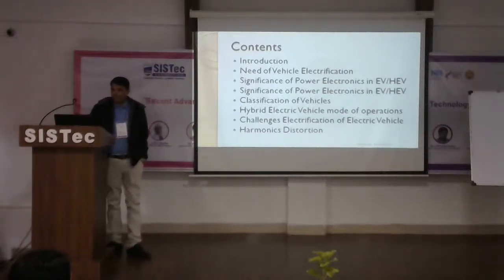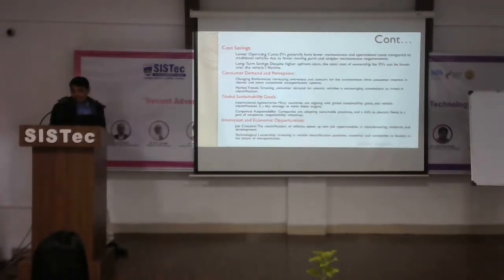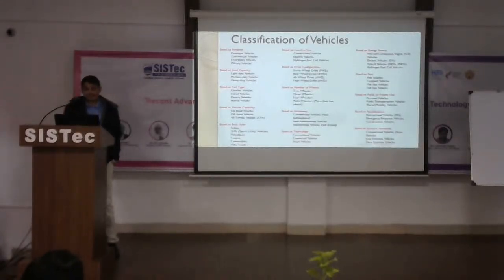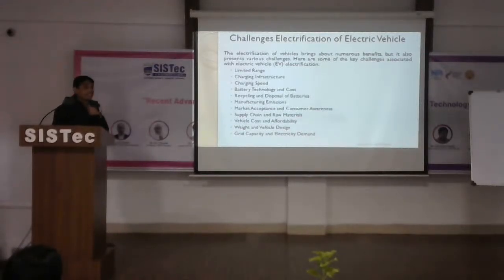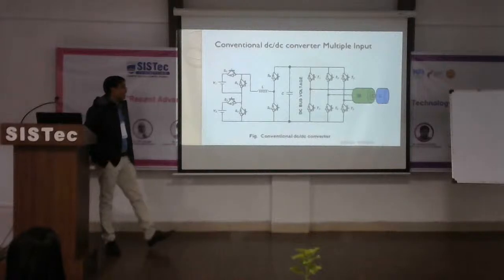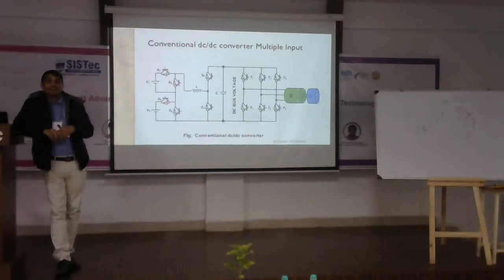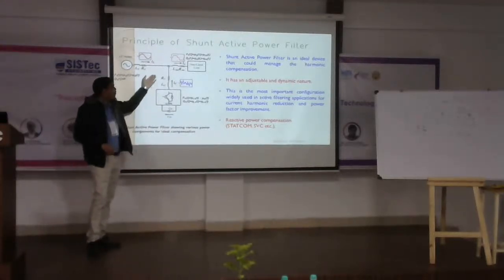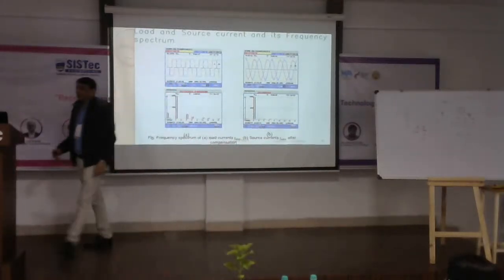Session 3 on Power Electronics in Electric & Hybrid Electric Vehicles by Dr. Jitendra Kumar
SISTec Department of Electrical & Electronics Engineering under the AICTE Training And Learning- ATAL Academy is organizing a One-Week Faculty Development Program on "Recent Advancement & Development in Electric Vehicles & Renewable Energy Technology".